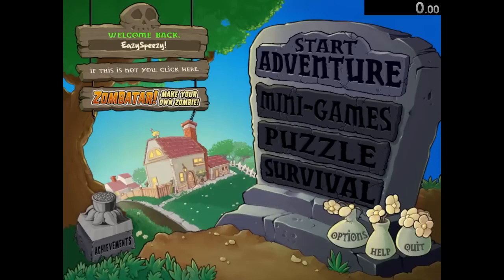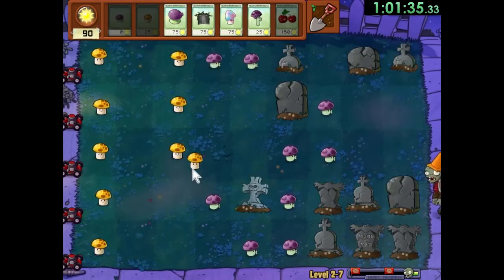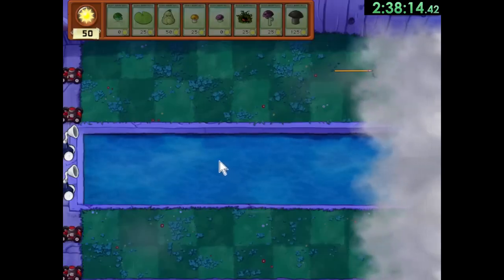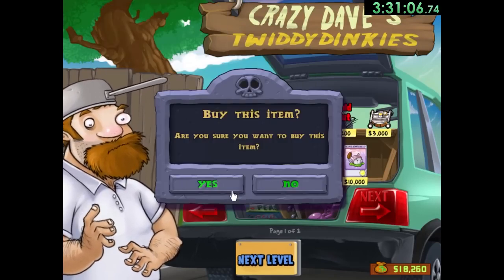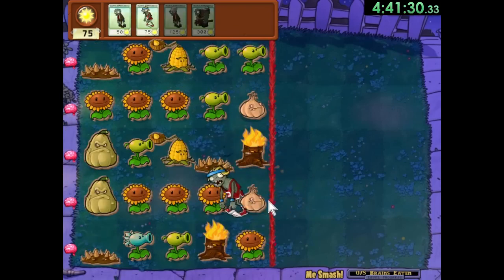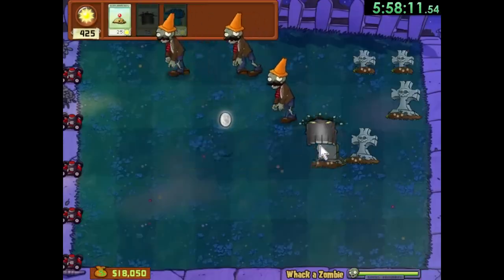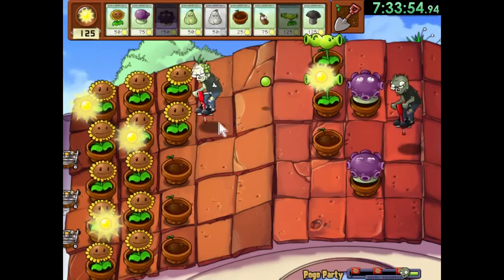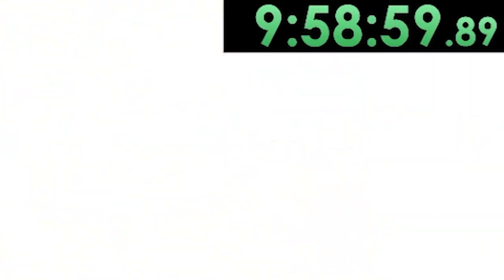I Tried 100% Speedrunning Plants vs Zombies